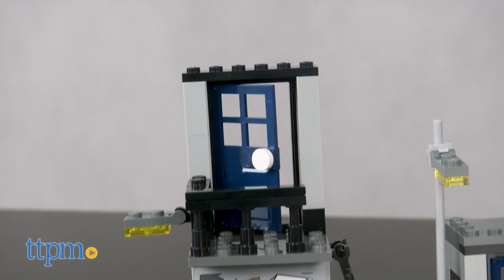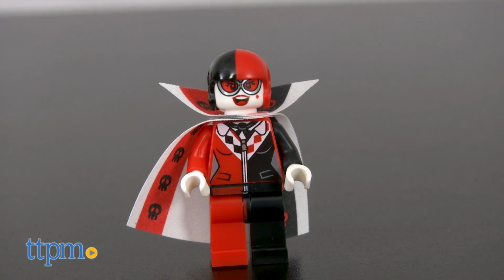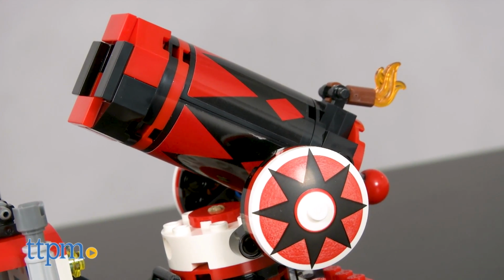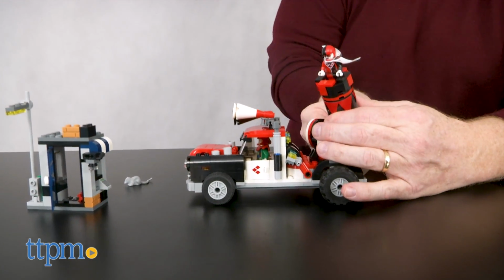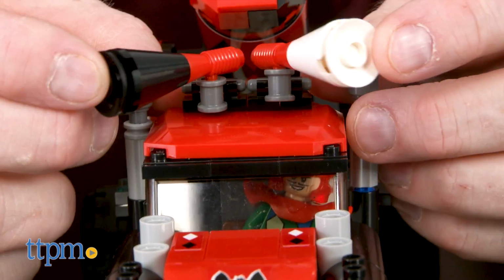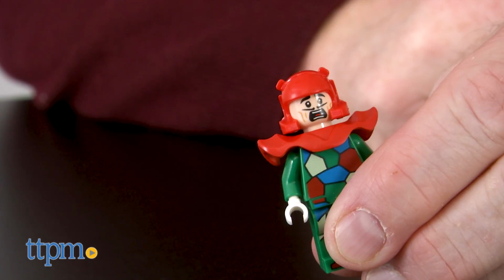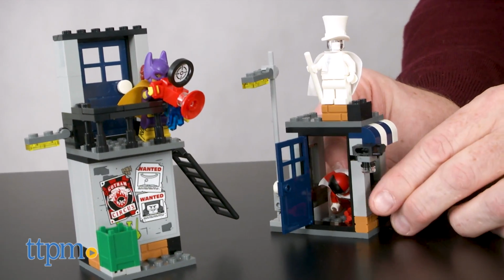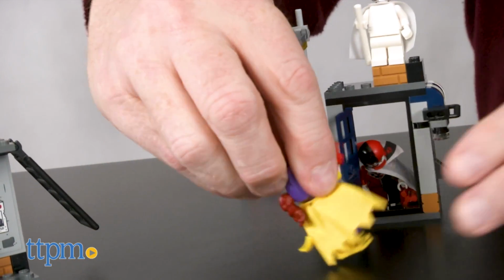Lego Batman Movie Harley Quinn Cannonball Attack from LEGO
Harley Quinn is up to her old tricks! It's up to Batgirl to stop her. The Harley Quinn Cannonball Attack from the LEGO the Batman movie collection, set #70921. Designed for ages 7 to 14, this new awesome set includes Mini Figures Harley Quinn, Batgirl, Gentleman Ghost, and Crazy Quilt. Check out our video and review for more on this terrific LEGO set. For full review and shopping info

Product Info:
Here's the Harley Quinn Cannonball Attack from the LEGO the Batman movie collection, set #70921. Designed for ages 7 to 14, this set has 425 pieces. When completed the set includes a truck with circus cannon and two mini building structures. The Mini figures included are Harley Quinn, Batgirl, Gentleman Ghost, Crazy Quilt and a rat. The colorful circus cannon is set on top of a truck with four functioning rubber tires for quick escapes. The cannon rotates and lifts, and kids can fire Harley out of the cannon, by loading her in and pushing on the red ball plunger in the back to send her flying. Good thing she's dressed in flight attire. The truck has a hood that can be opened, and rotating speakers on top. Position accomplice Crazy Quilt as a get away driver, but don't be surprised if Batgirl stops them with her bat-a-rang. Each mini figure has two expressions. Other features include a surveillance device, dynamite, and a ladder. With a difficuly degree of easy, our expert LEGO builder put this all together in 45 minutes. Young crime fighters will love creating new adventures with these heroes and villains from the Batman universe. This set would be an excellent addition to any Batman LEGO set.